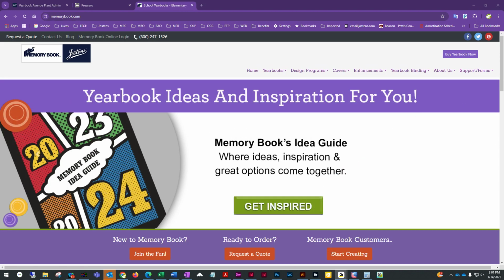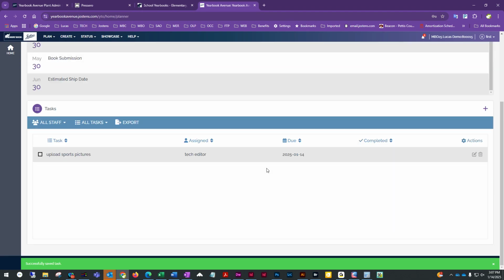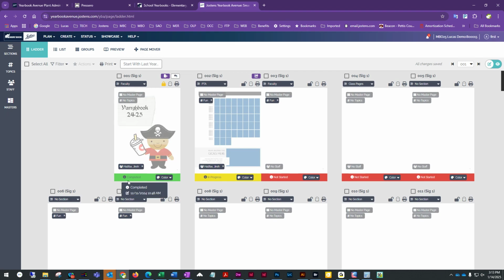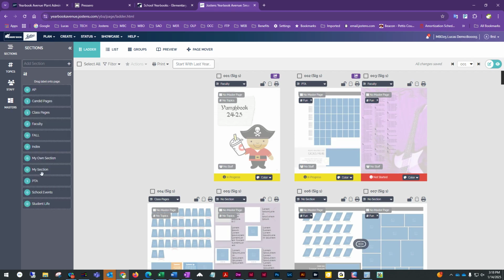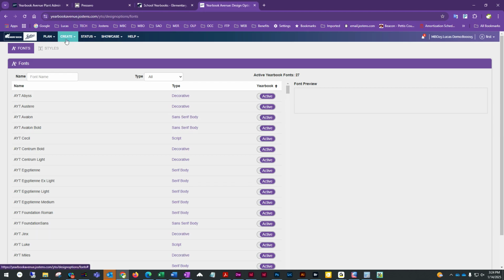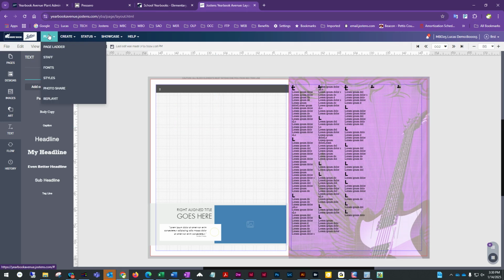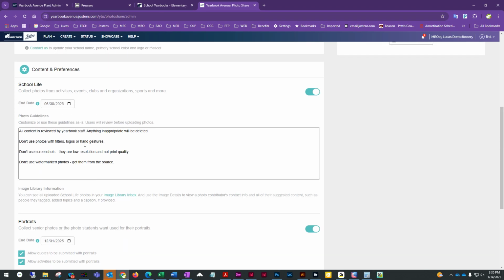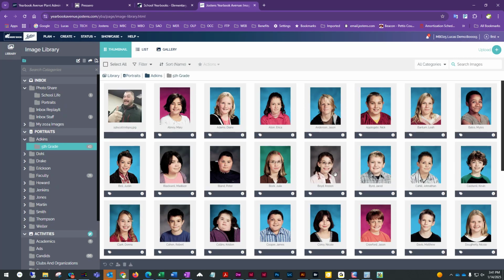Live Webinar - Getting Started in MBO 01-14-25